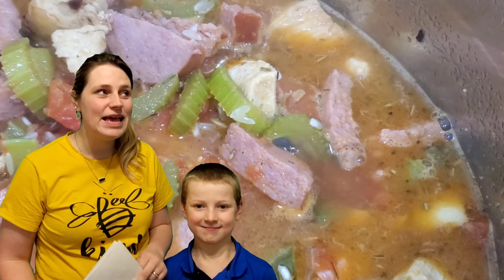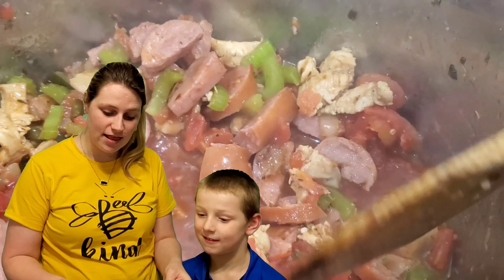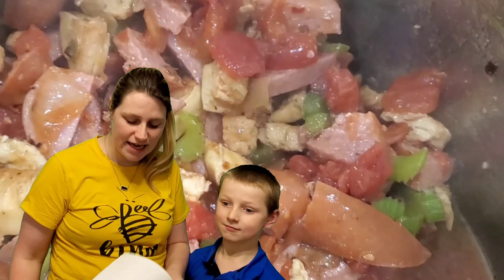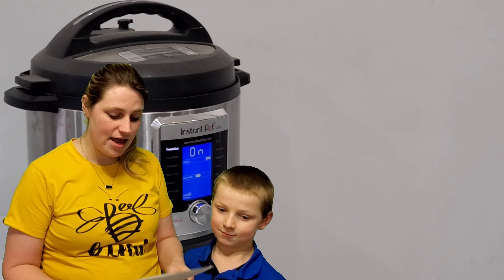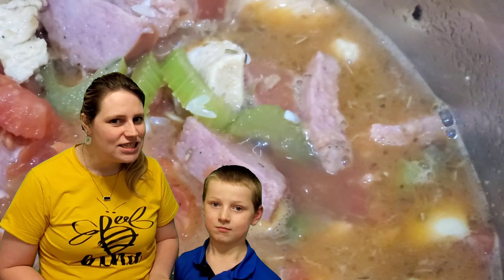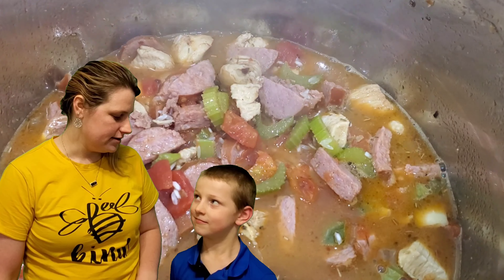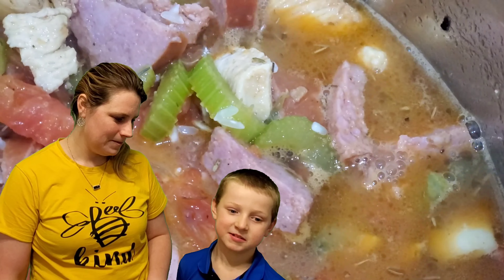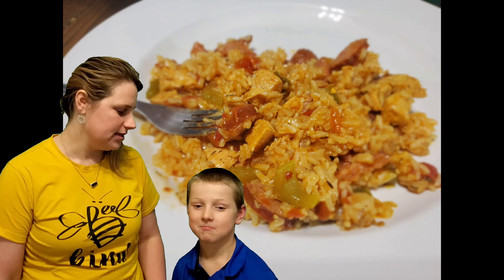Goofy & Fun Food Video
I made a new years resolution to try new recipes and I have been loving it!
Tonight Joseph and I are trying our editing skills as well 😊
Husband says this is a 5 Star Recipe ⭐⭐⭐⭐⭐